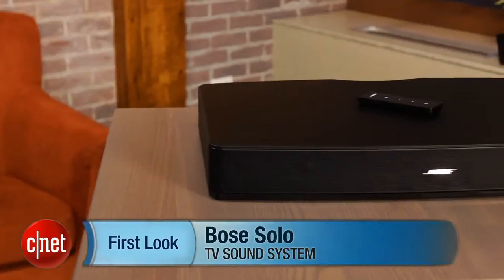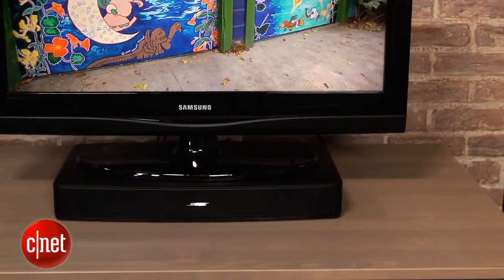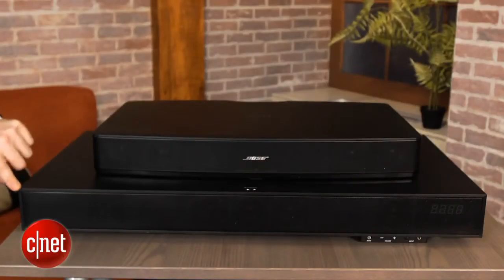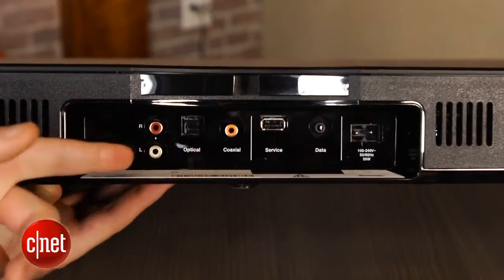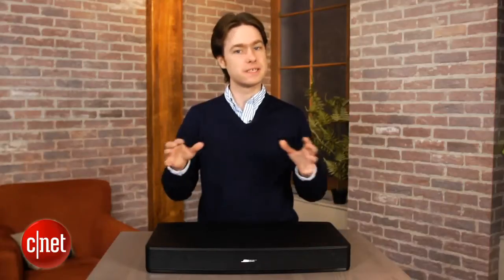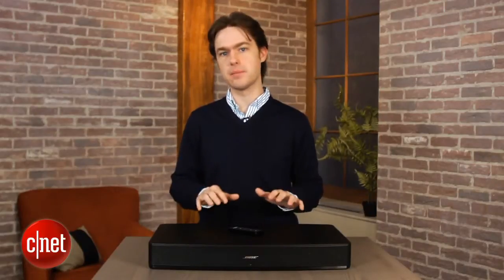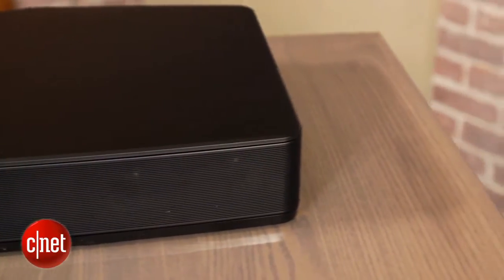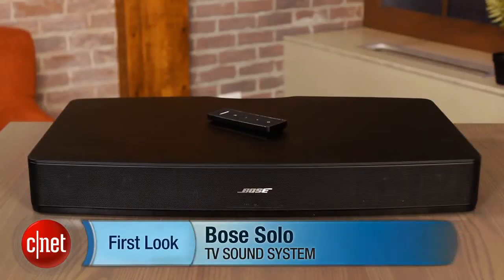cnet 2012 11 28 183438 4085 3 0 0 2500